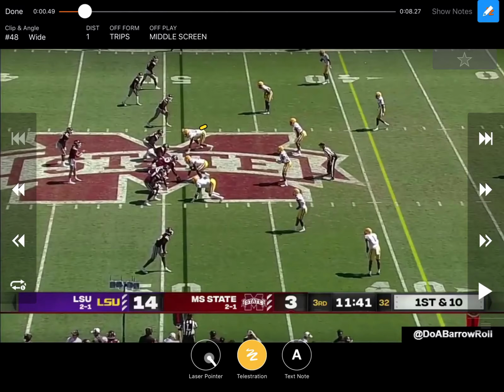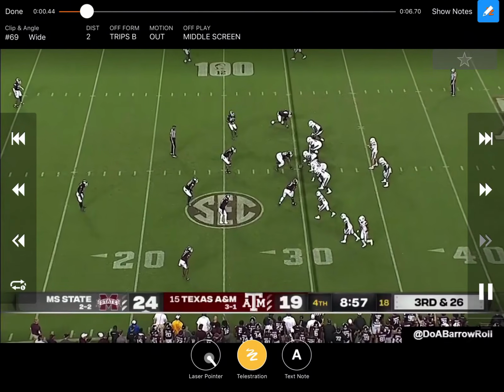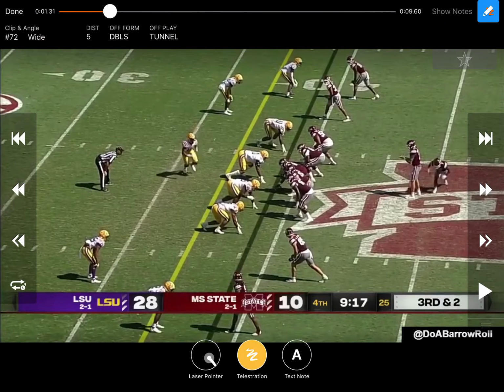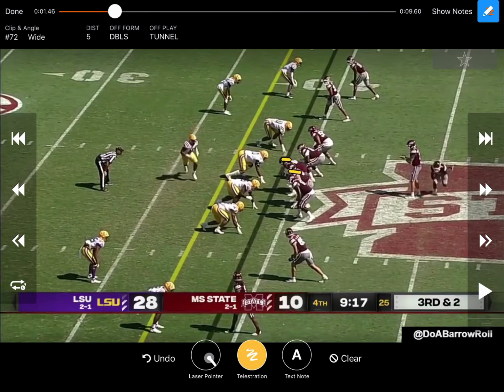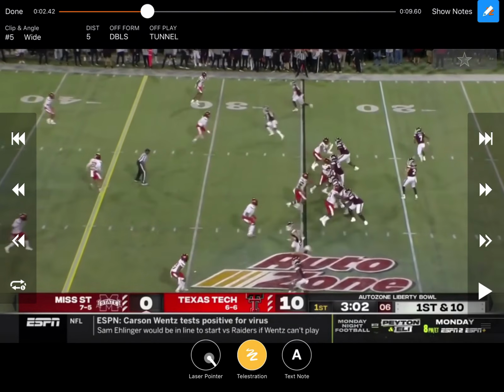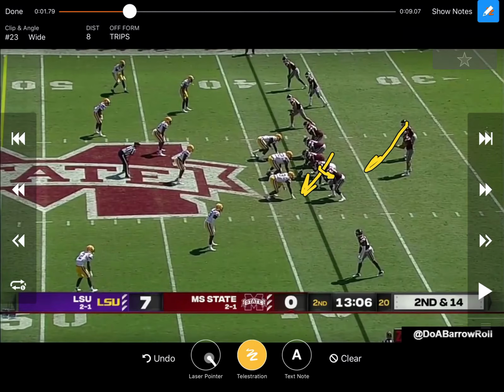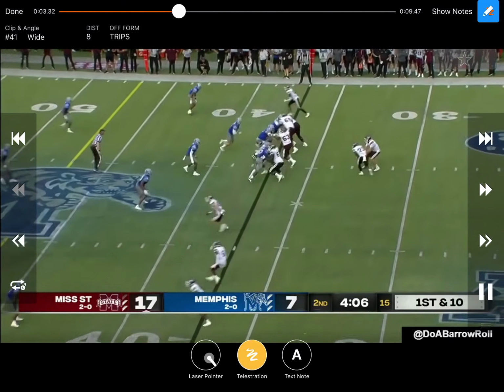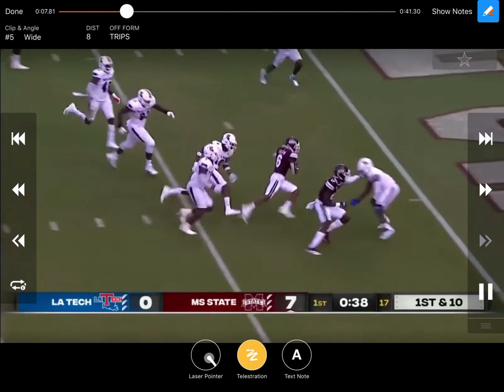Screen concepts from Mike Leach in 2021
Three different screen concepts from Mike Leach and Mississippi State this past season.